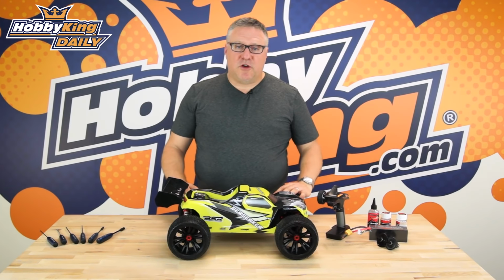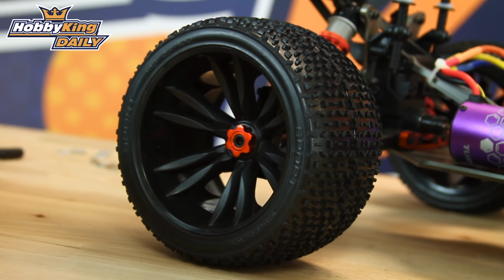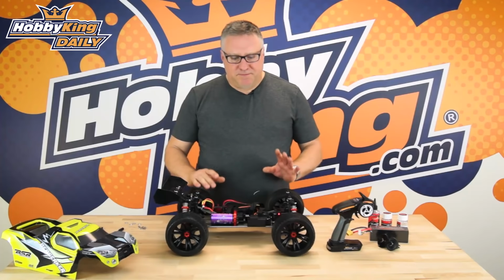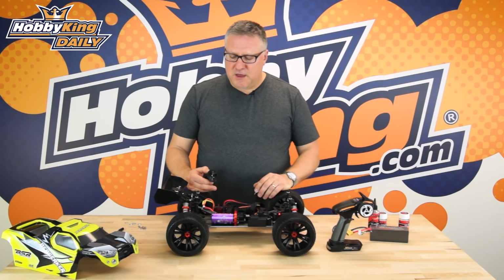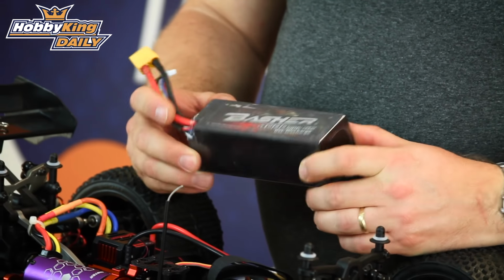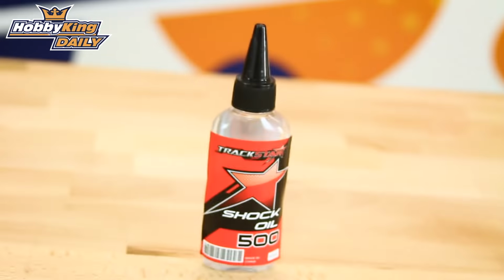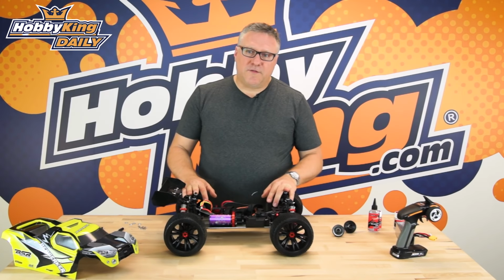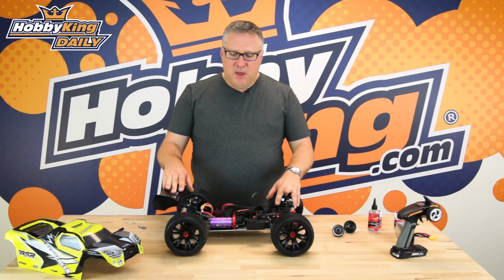HobbyKing Super Daily - BSR Berserker 1/8 Electric Truggy